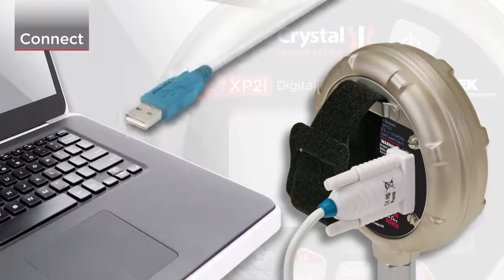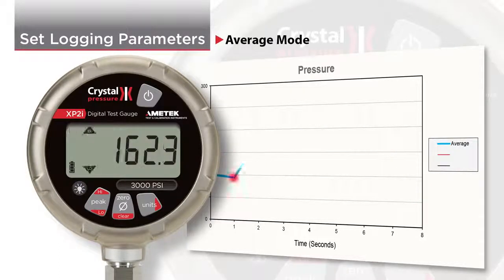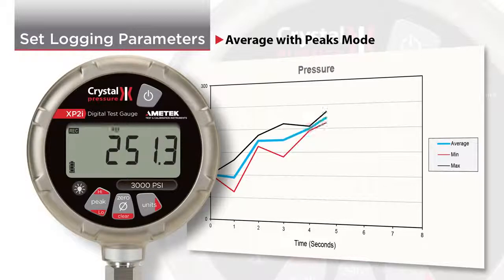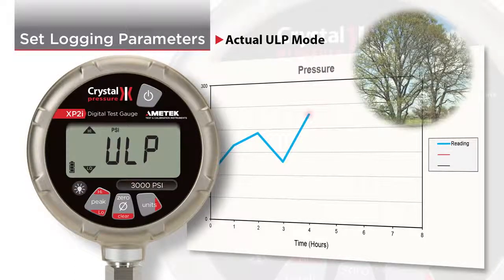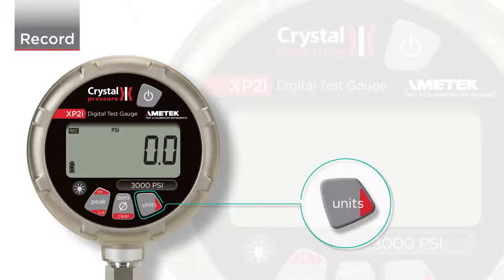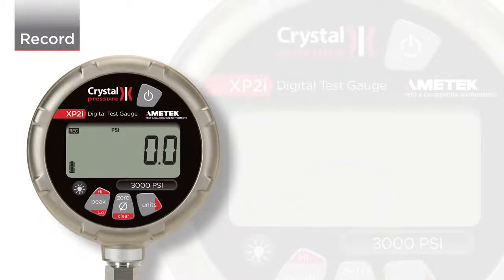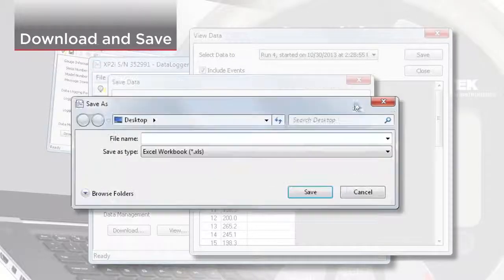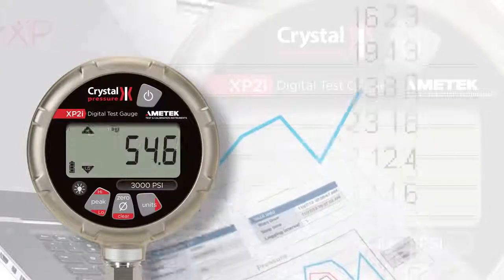Ametek Crystal Engineering XP2i